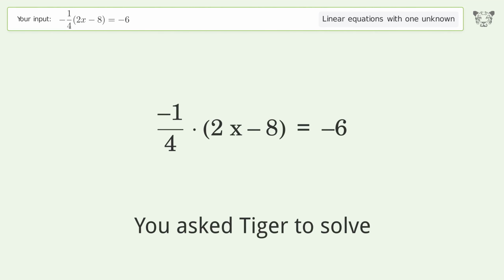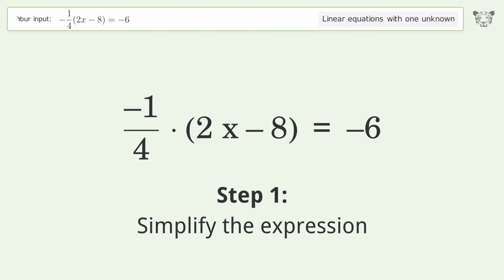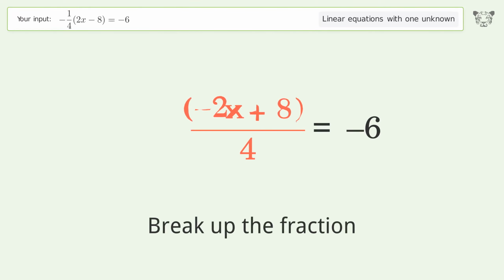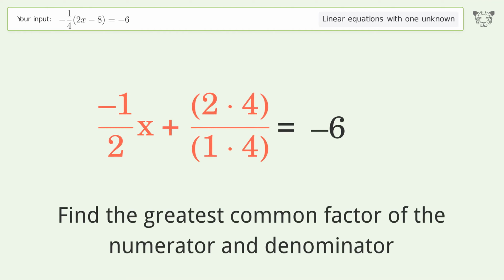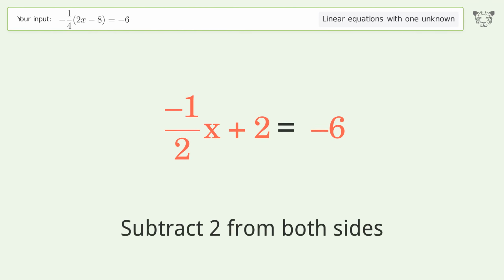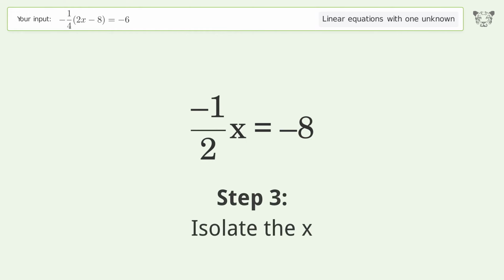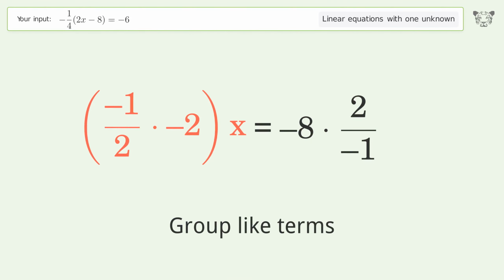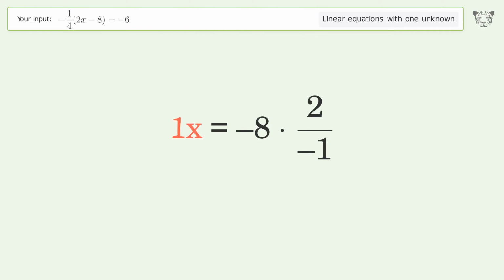Linear equation with one unknown: Solve -1/4(2x-8)=-6 step-by-step solution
for a step-by-step and more tips and tricks for dealing with linear equations with one unknown.